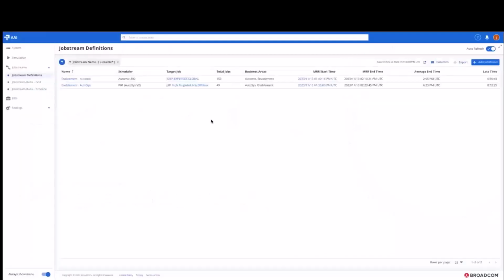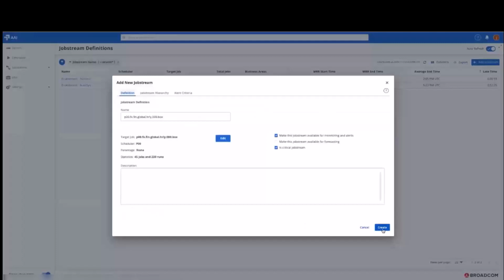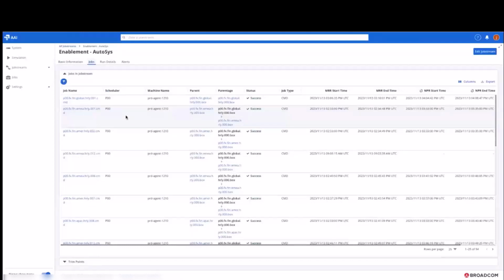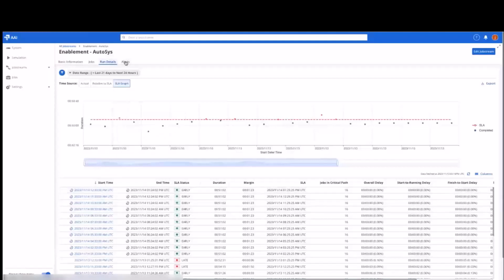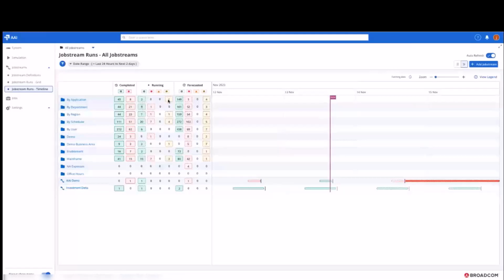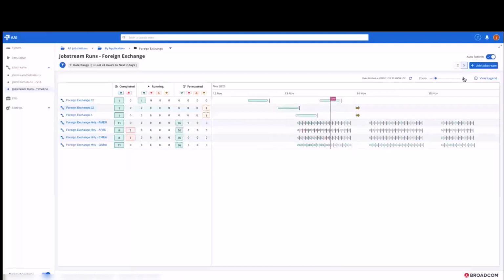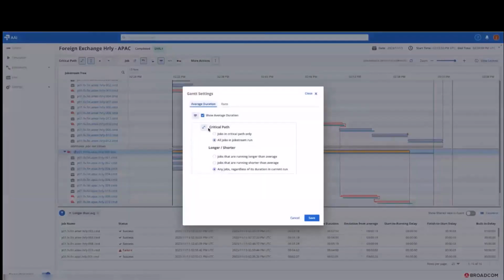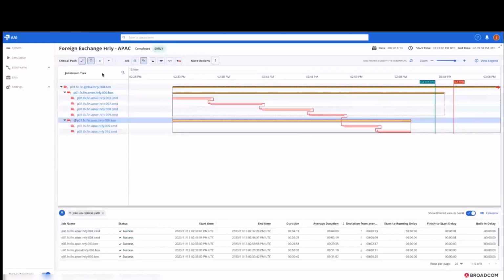AAI 6.5.x: Walkthrough of the new Web UI - Jobstream Management & Visualization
This is the fourth video of the "AAI 6.5.0: Walkthrough of the new Web UI" playlist.

The Jobstreams area provides different views of jobstreams and jobstream run data, giving you insightful looks into jobstream performance. You will learn how to navigate the Gantt Chart view as well as the Jobstreams Runs Timeline and Grid view. You will learn how to create new jobstreams and how to access all the key pieces of data about a jobstream such as target job, parent, etc. After watching the video, you'll be in a position to not only create new jobstreams and analyze them, but set up alerts and filter your views so that you only see the most important information.  You will be able to leverage new functionality that was released in version 6.5.0 with confidence.